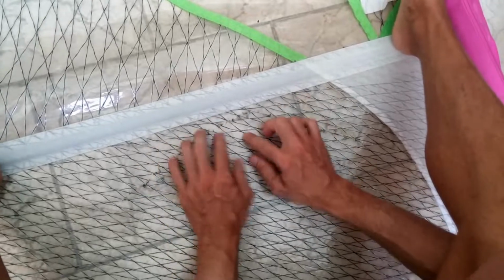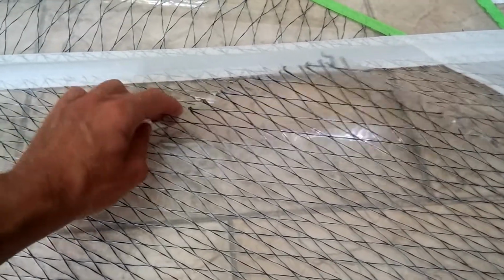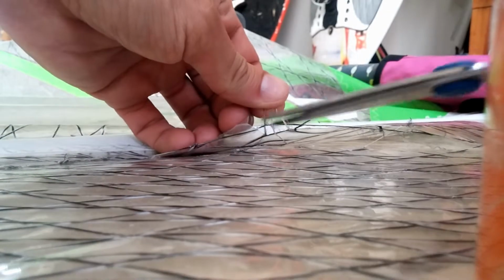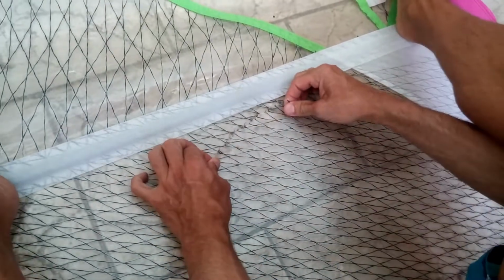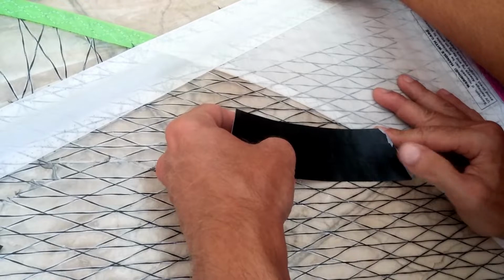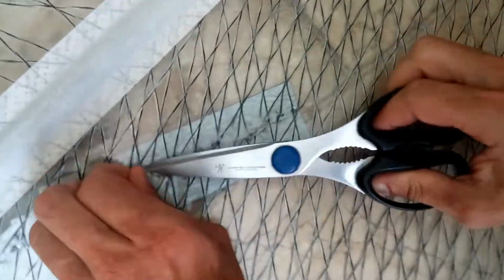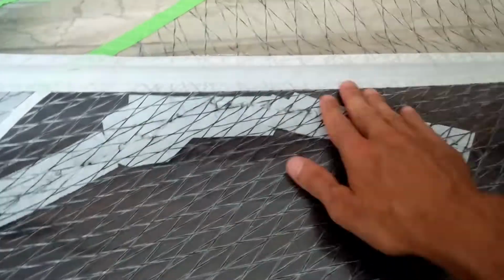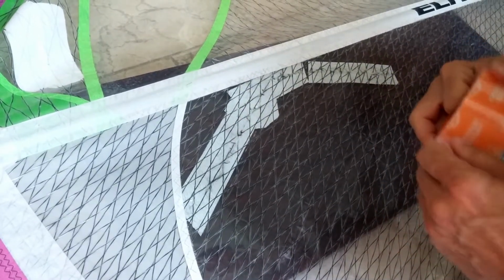How to repair a windsurfing sail with x-ply or monofilm with Gorilla Tape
New AWESOME SHOP for windsurfers with t-shirts, mugs, stickers and more!!!

Contribute via the DONATE button on my website, in the About section of my channel or on my Facebook page via the Contribute to the Project link.